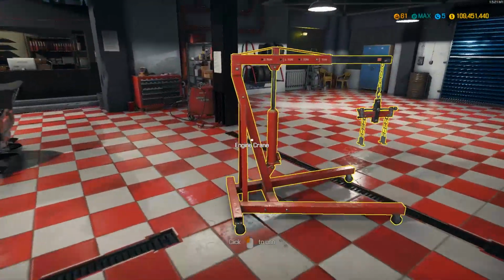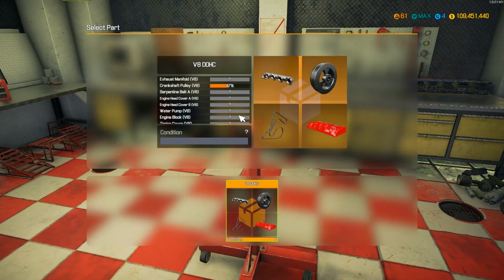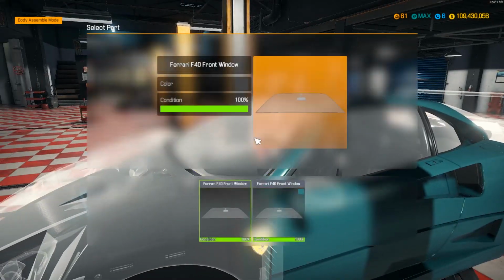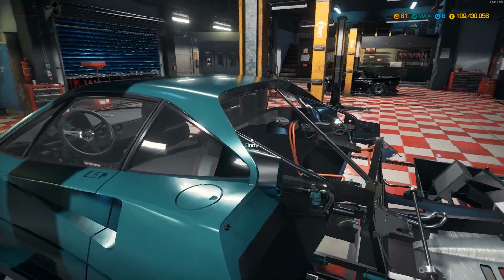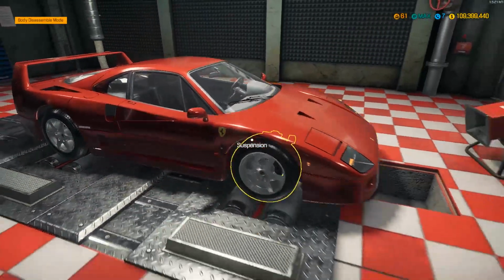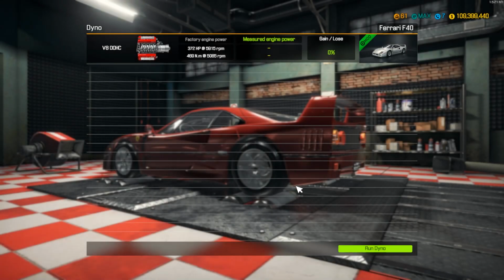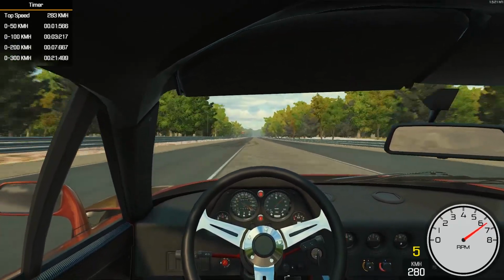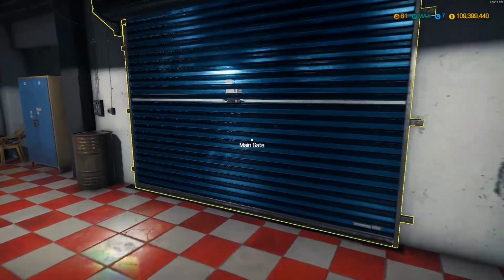High Speed Tuning | 1991 Ferrari F40 | Car Mechanic Simulator 2018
Build and expand your repair service empire in this incredibly detailed and highly realistic simulation game, where attention to car detail is astonishing. Find classic, unique cars in the new Barn Find module and Junkyard module. You can even add your self-made car in the Car Editor. In this episode we build a Ferrari. Join me as we take a classic on a high speed run.